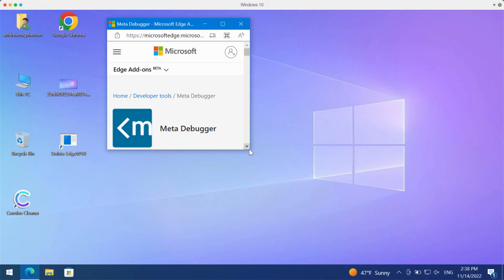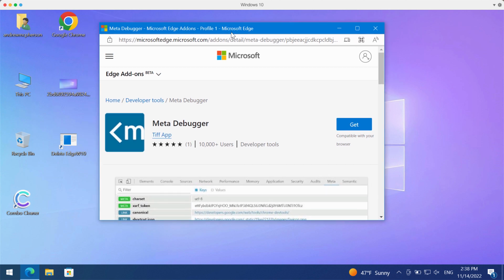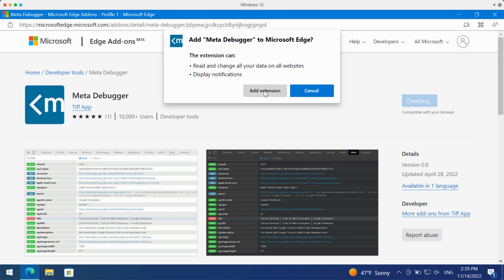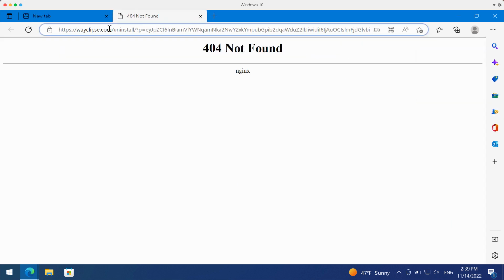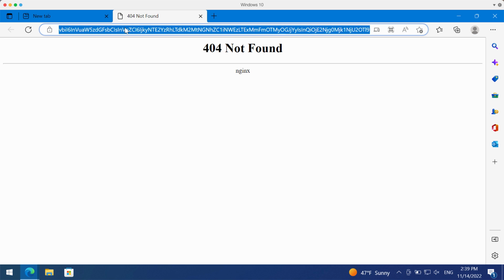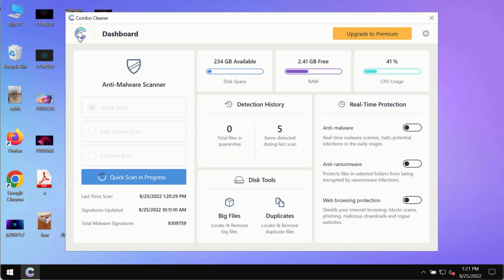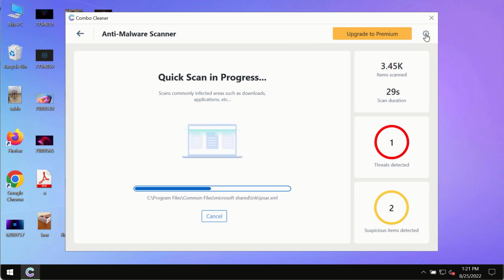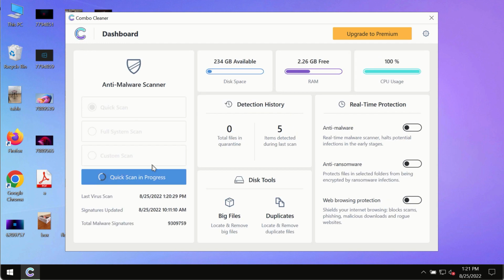Meta Debugger unwanted browser extension - how to remove?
Meta Debugger is an unwanted browser extension designed specifically for Microsoft Edge browser. This extension is often spread via fake Edge update alerts. Don't trust such fake alerts and don't install anything that these pop-ups suggest. Get rid fo this unwanted browser extension with Combo Cleaner Antivirus via the official or, alternatively, follow the manual instructions provided in the video tutorial.